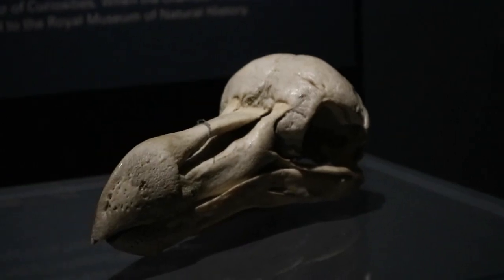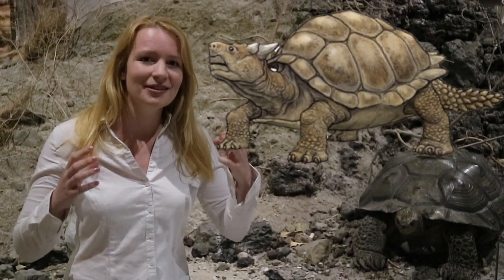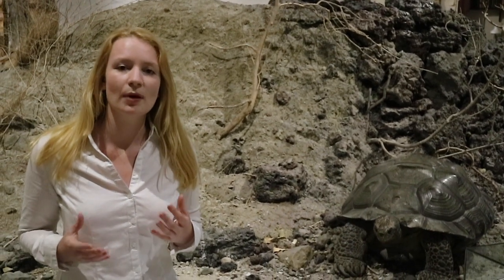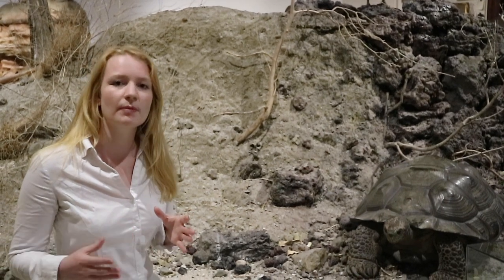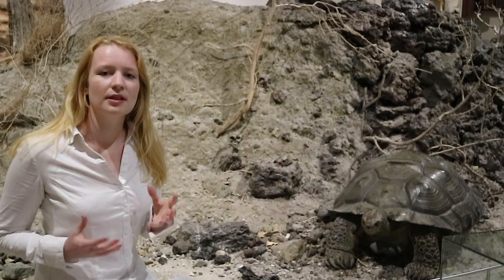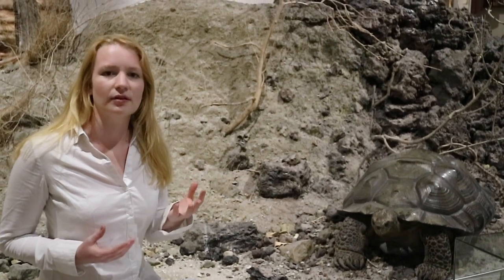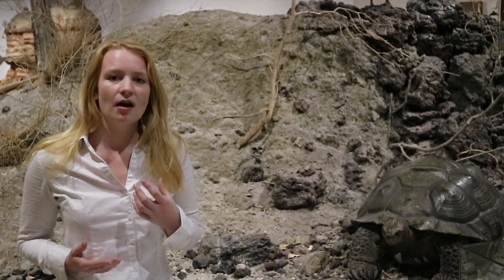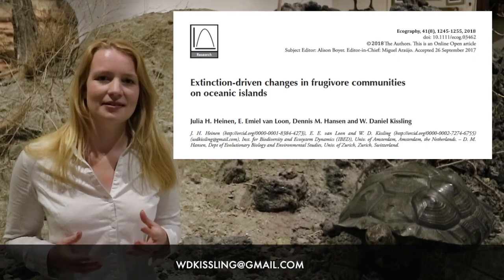Extinction-driven changes in frugivore communities on oceanic islands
Heinen, J. H., van Loon, E. E., Hansen, D. M., & Kissling, W. D. (2018). Extinction‐driven changes in frugivore communities on oceanic islands. Ecography, 41(8), 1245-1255.